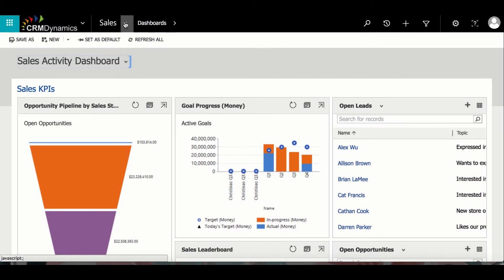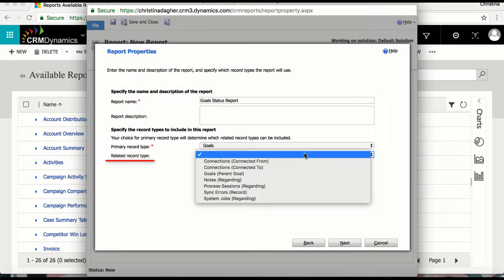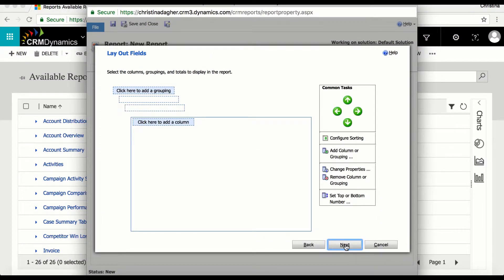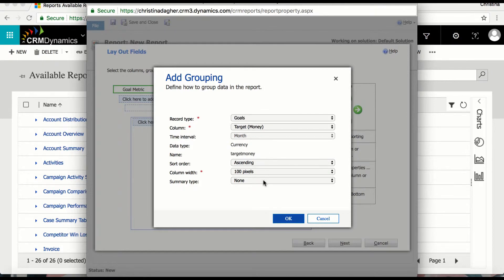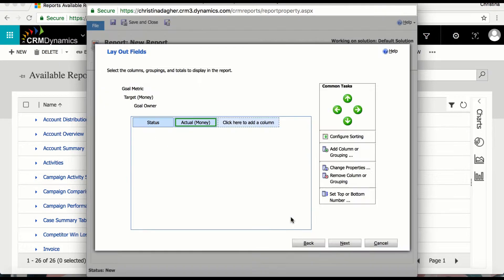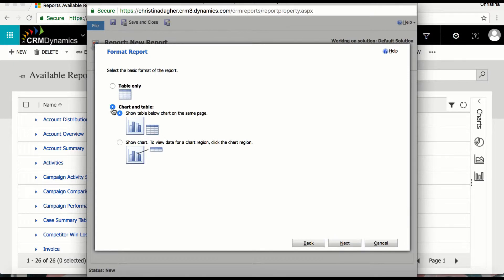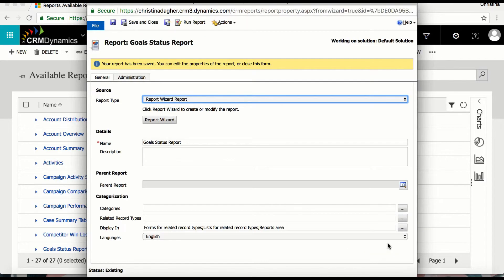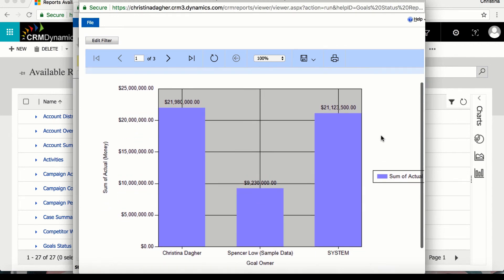Using the Report Wizard in Dynamics 365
Goes through an example of a report you could create and how to do it. A look into using the Report Wizard so that you are able to effectively analyze data by quickly creating a report.